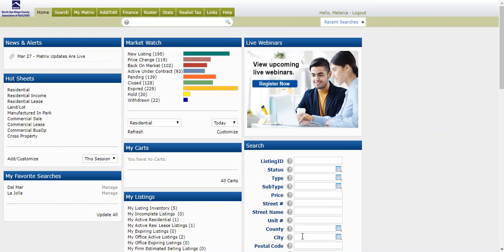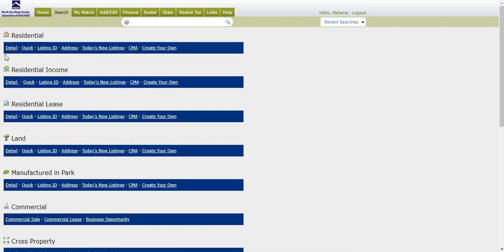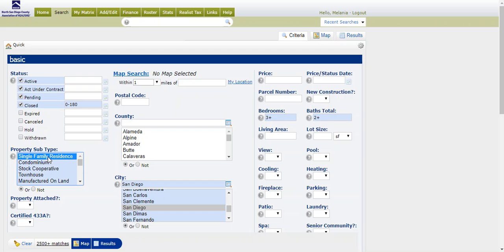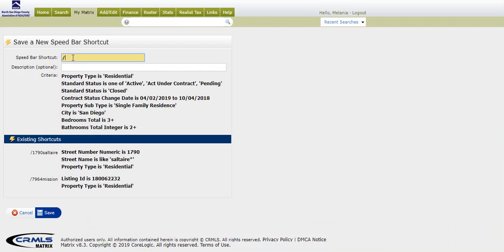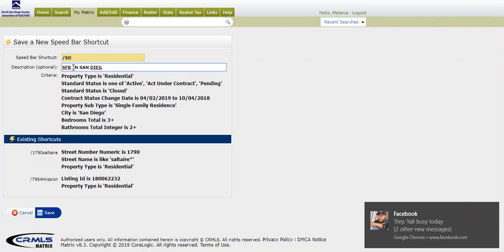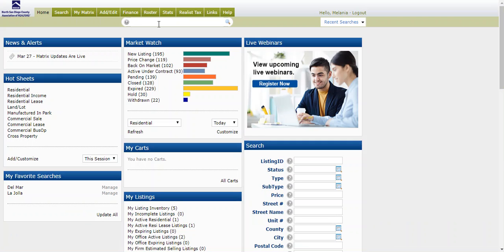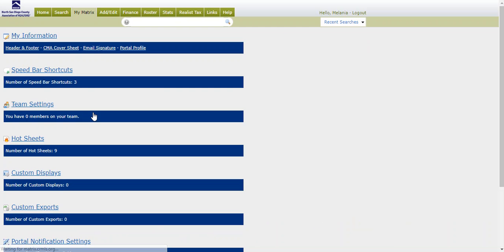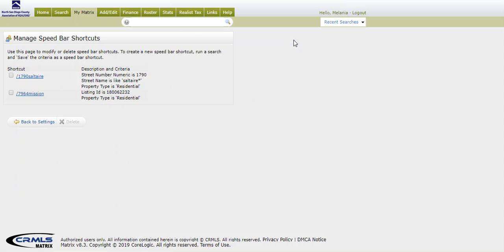HOW TO USE SPEED BAR SHORTCUTS IN CRMLS MATRIX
how to video on using speed bar shortscuts in matrix